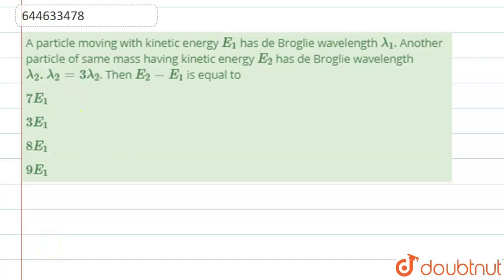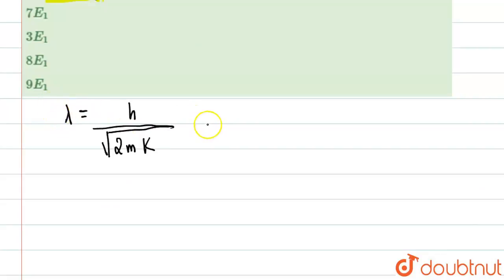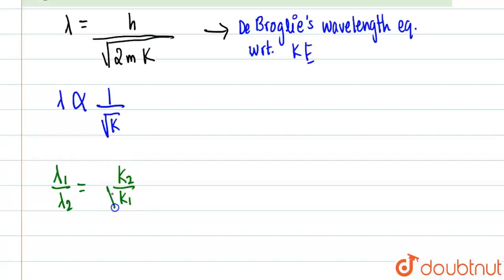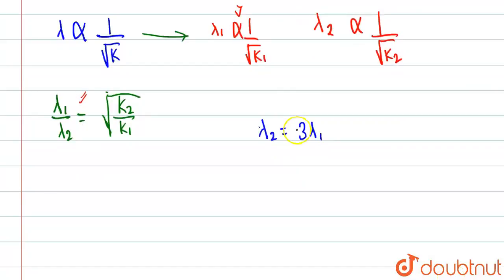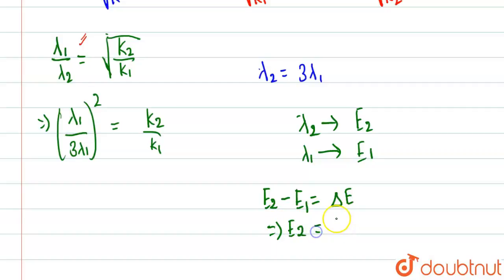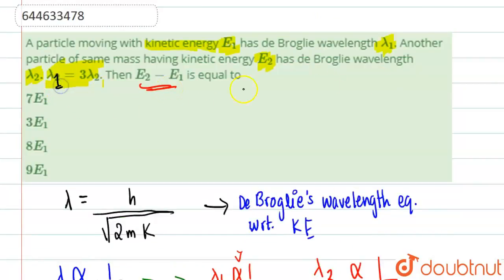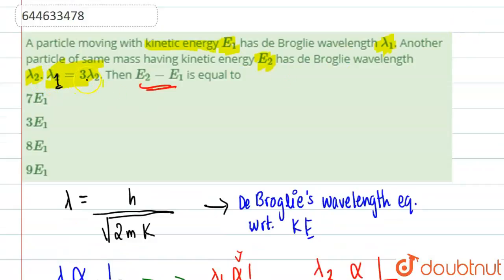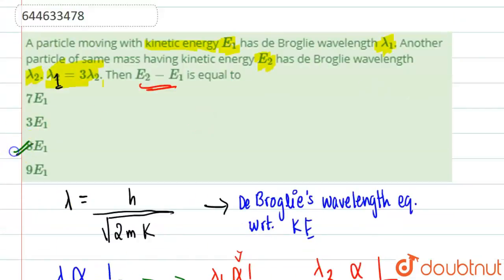A particle moving with kinetic energy E_(1) has de Broglie wavelength lambda_(1). Another partic...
A particle moving with kinetic energy E_(1) has de Broglie wavelength lambda_(1). Another particle of same mass having kinetic energy E_(2) has de Broglie wavelength lambda_(2). lambda_(2)= 3 lambda_(2). Then E_(2) - E_(1) is equal to
Class: 12
Subject: PHYSICS
Chapter: JEE MAIN REVISION TEST - 25 | JEE  - 2020
Board:IIT JEE

👉 Have Any Query? Ask Us.